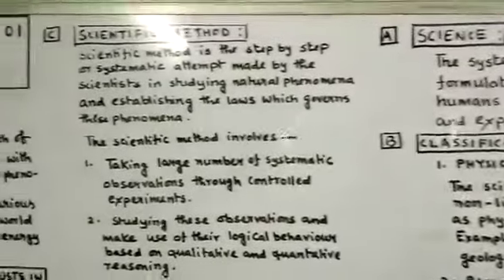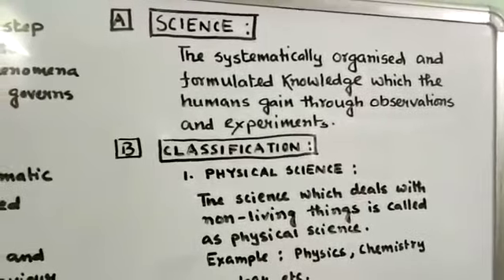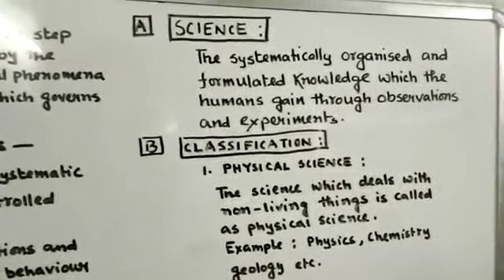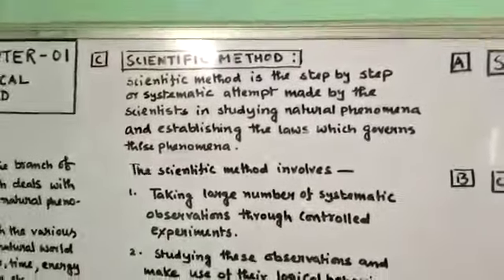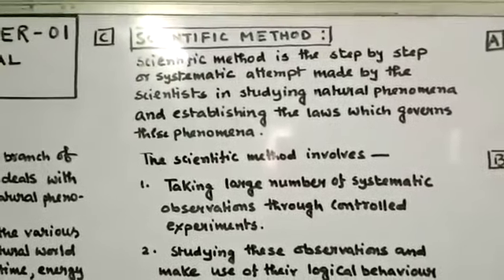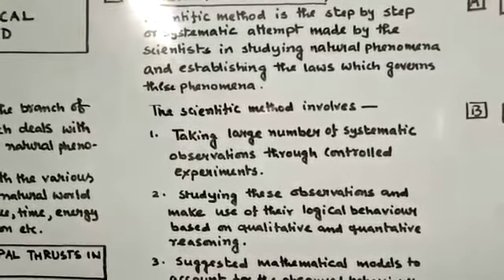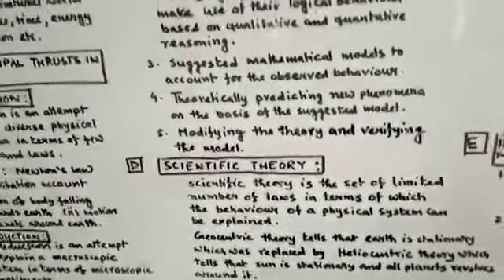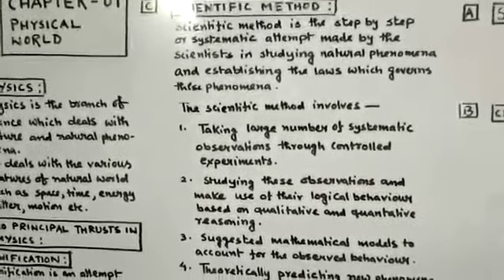Physical world 03